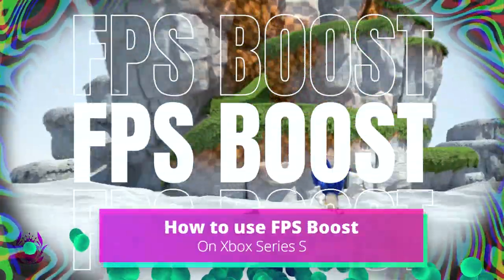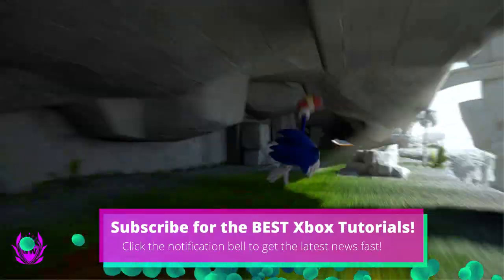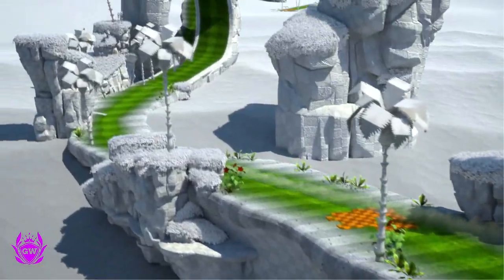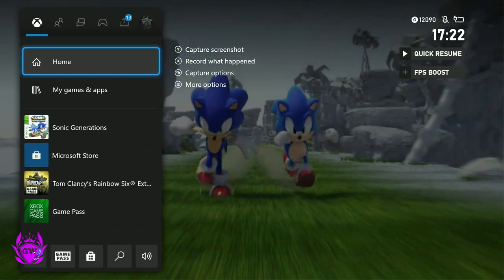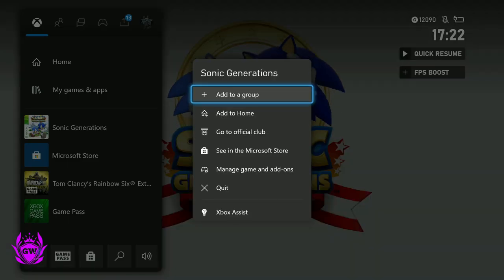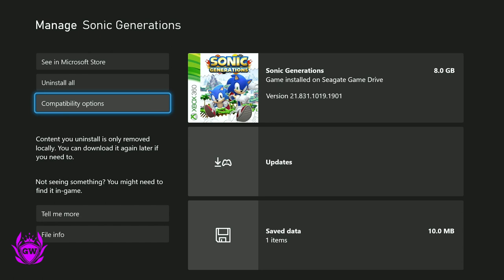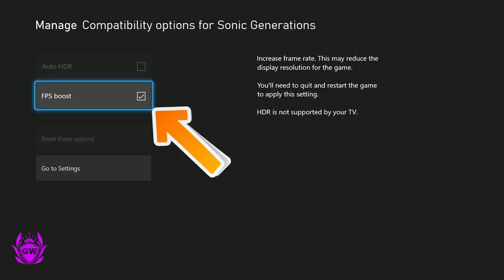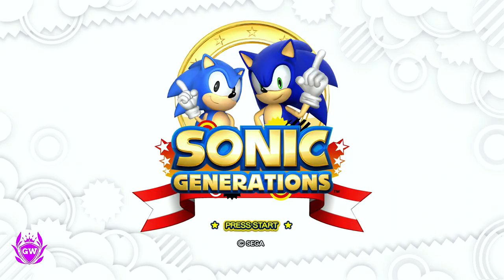How to use FPS BOOST feature ON XBOX SERIES S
Quickly BOOST the FPS on your games right now on Xbox Series S! Any questions, drop me a comment!

Thanks!

MURRRAAAAY